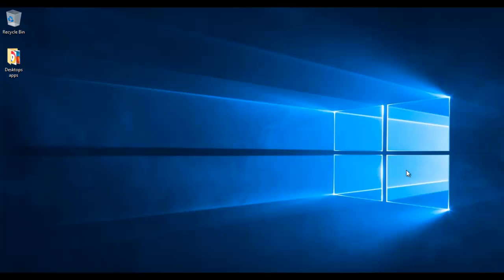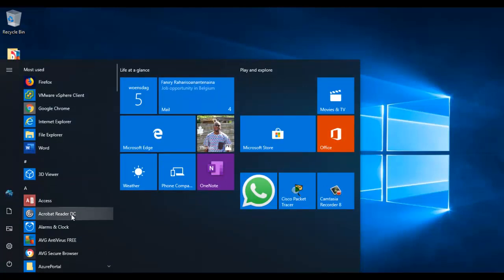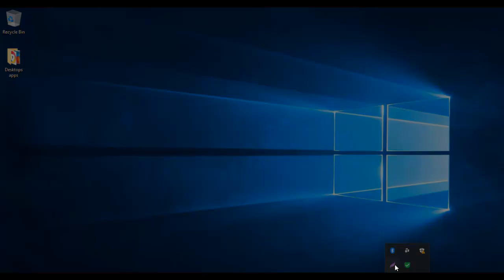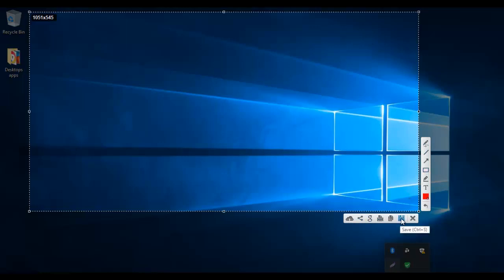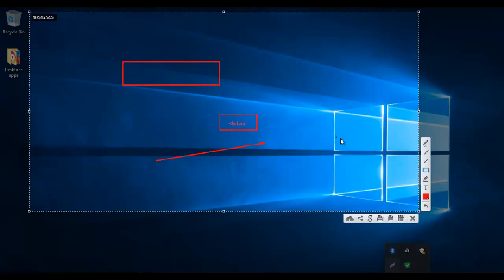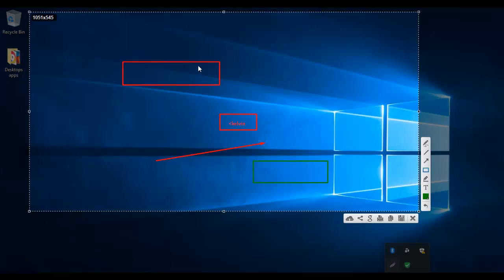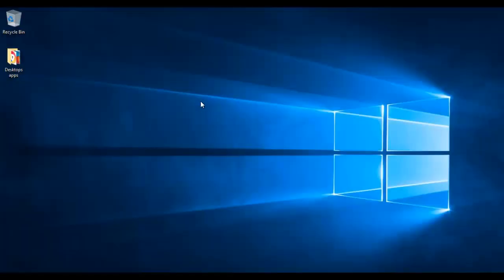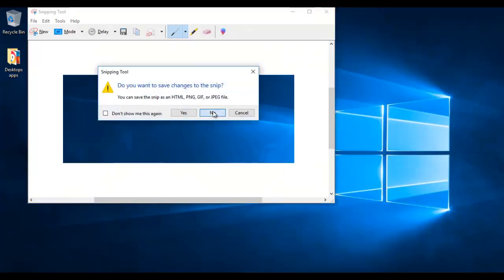How to use snipping tool in Windows 10 | How to use Lightshot & Snipping Tool in Windows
Take a screenshot of your computer with Lightshot or snipping tool.
Best screenshot in Windows 10.
Snipping tool - LightShot.